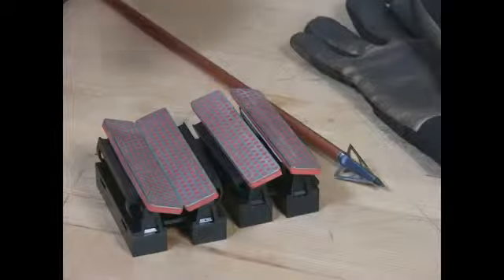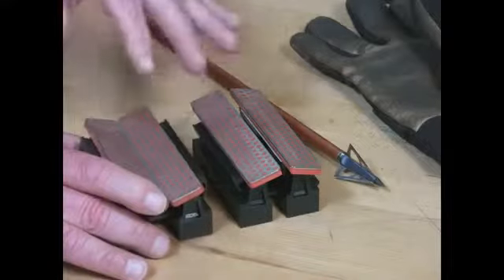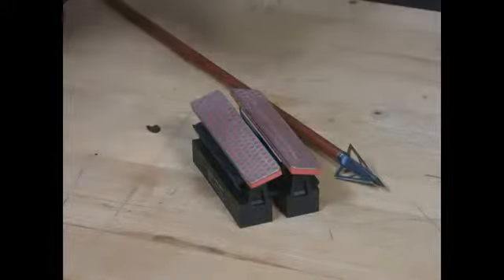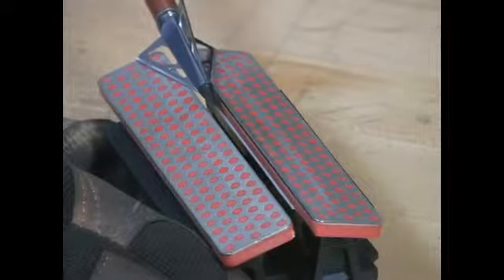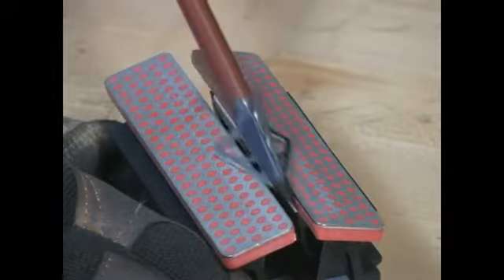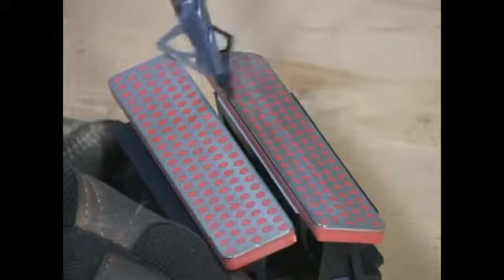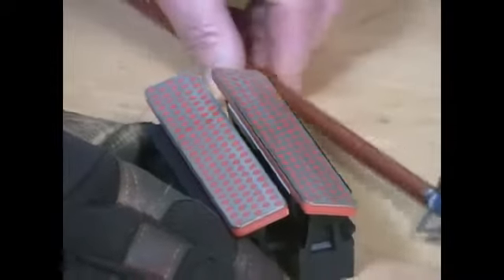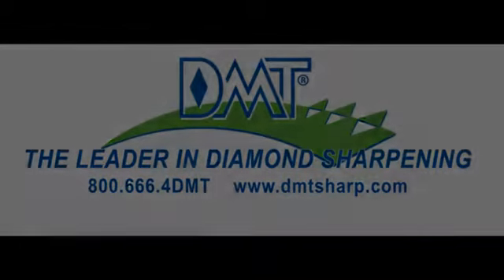DMT DiaStrike Broadhead Sharpener | OsoGrandeKnives